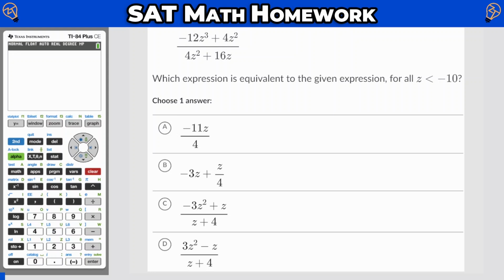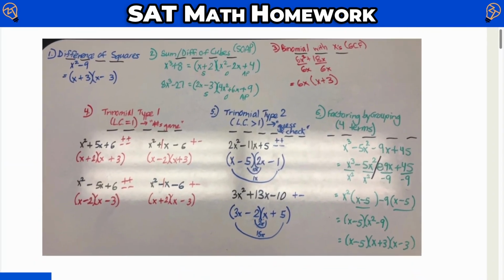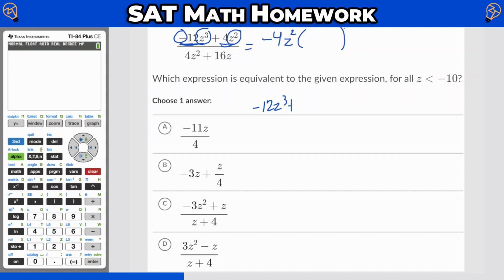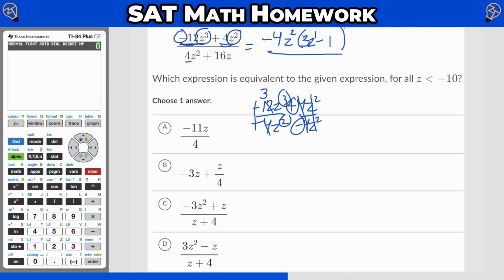Week 7 - Day 2 (Advanced Math) - #7